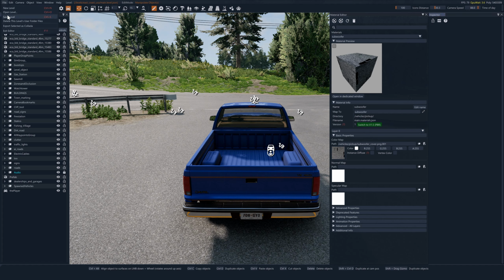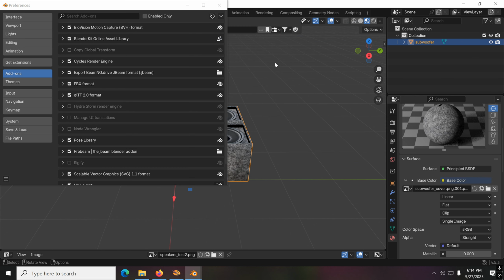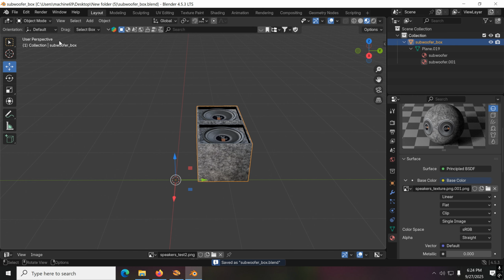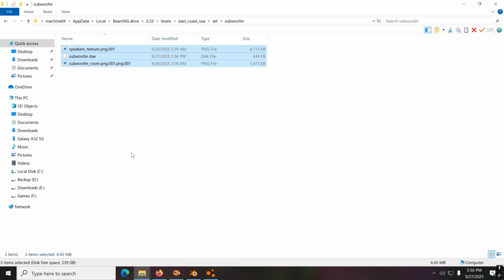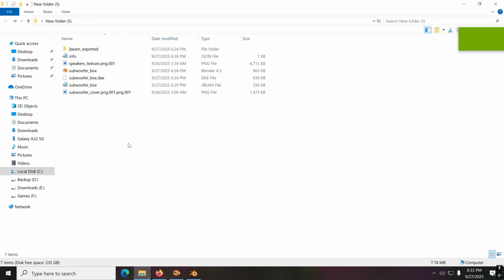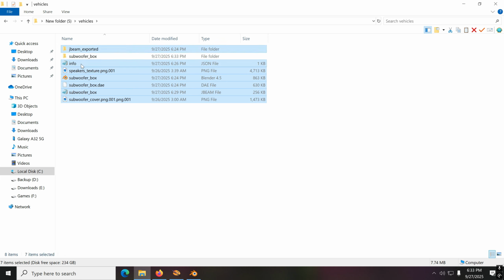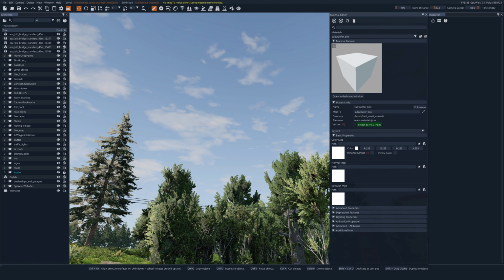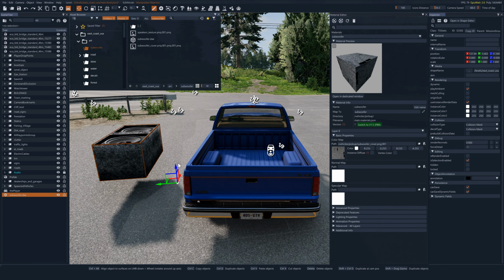How to Create "Assets" for "Beamng Map" from Blender